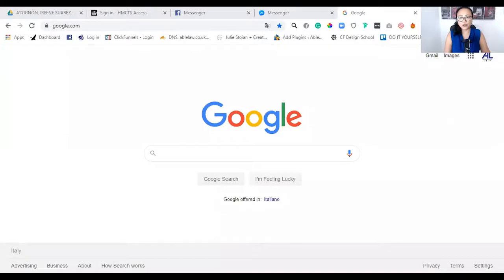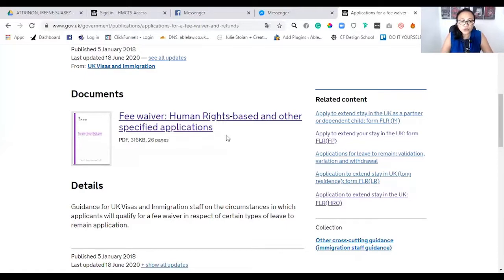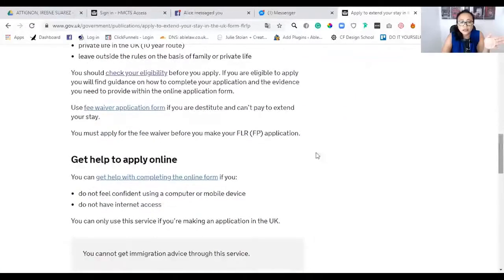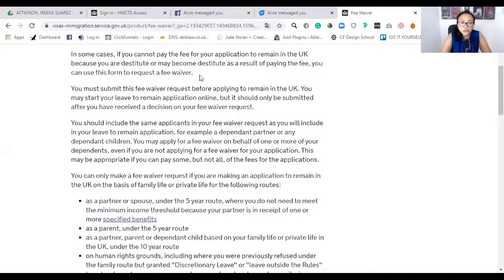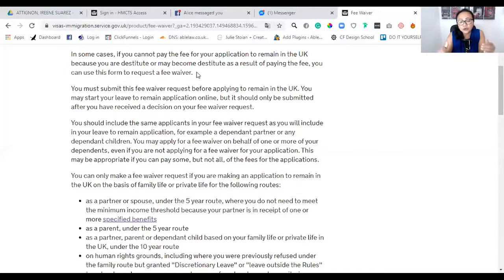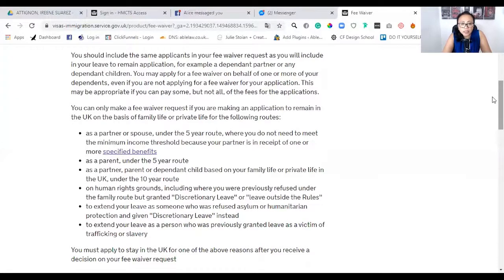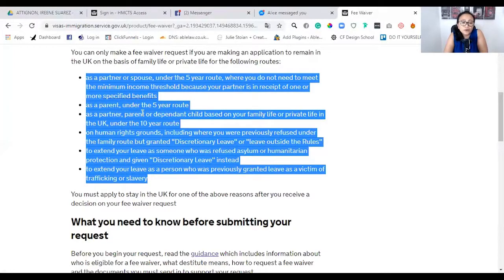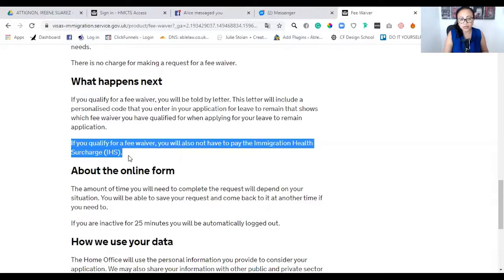Immigration Fee Waiver Application UK - Part 1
If you're looking to apply for a visa in the UK, you may be able to do so without paying any immigration fees. This video will show you how to request a fee waiver from the UK government, and how to determine if you're eligible for one. If you can't afford to pay for the Home Office fees this video is for you. There are three parts to this video - this is part 1 of 3.